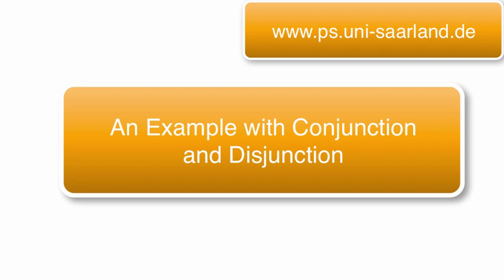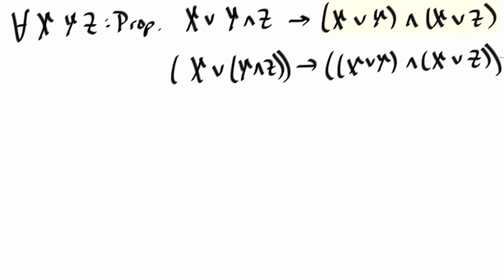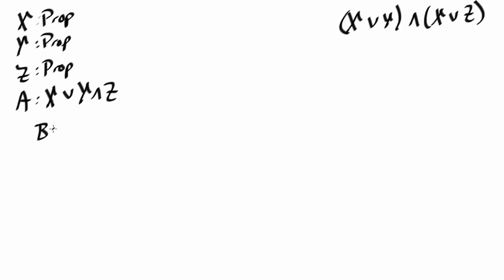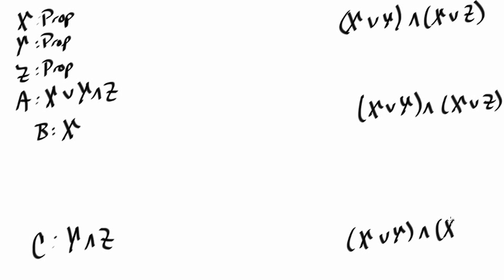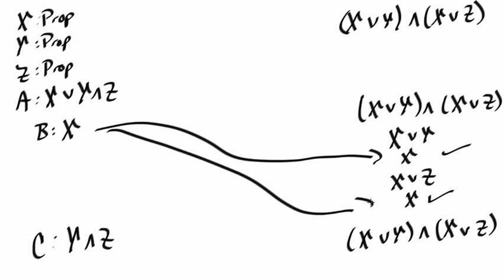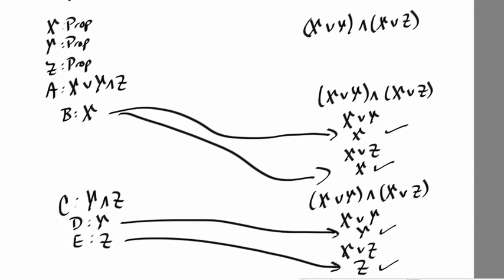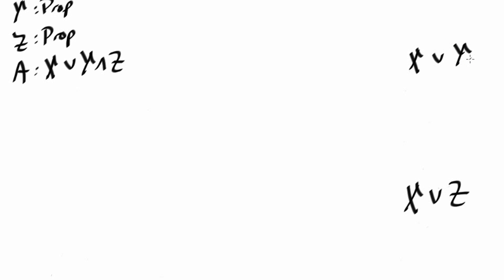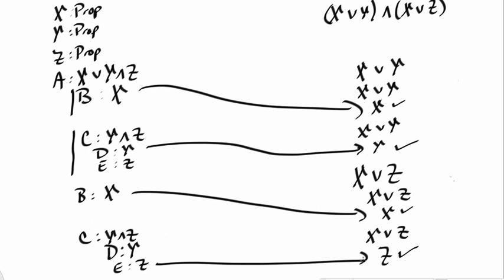An Example with Conjunction and Disjunction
We prove disjunction is left-distributive over conjunction.

In the next video we do the same proof in the proof assistant Coq: